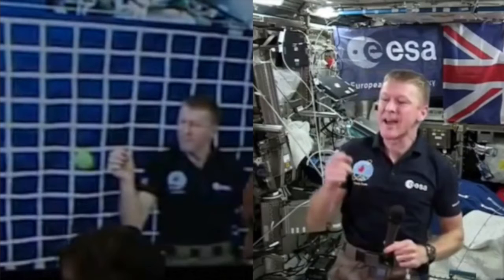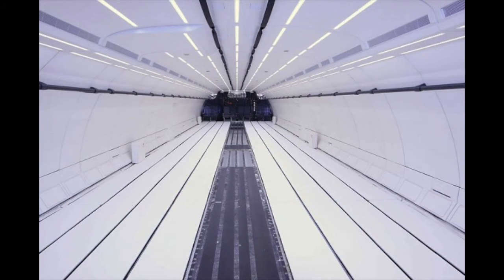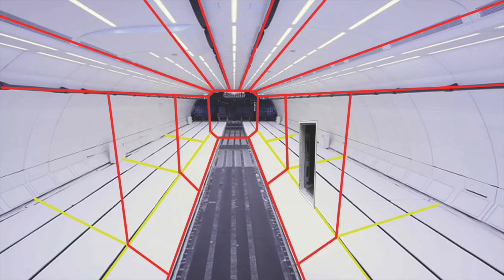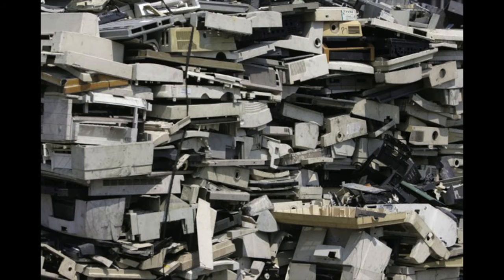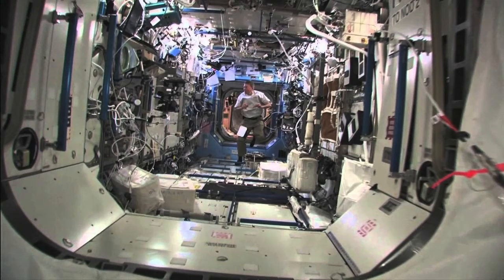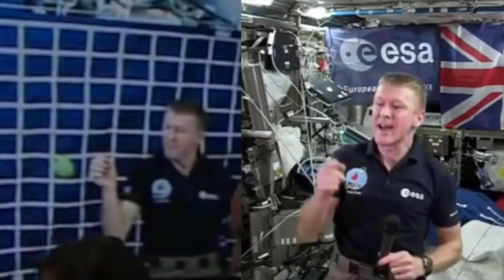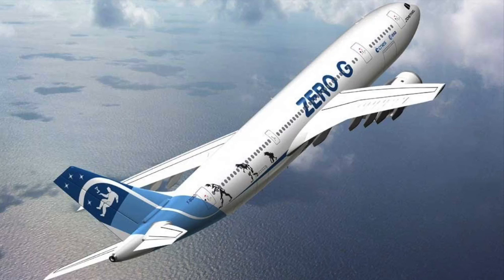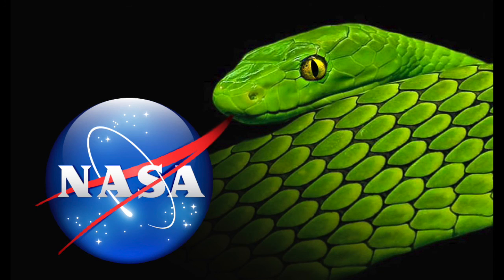good News NASA makes it to Mars in 2032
Original by BS Detector